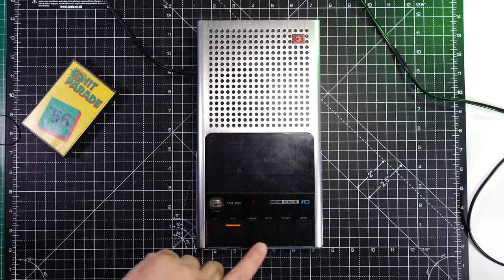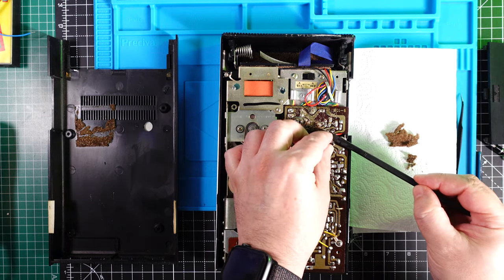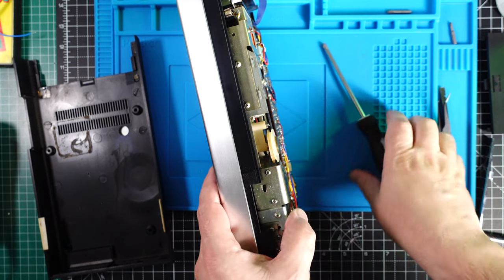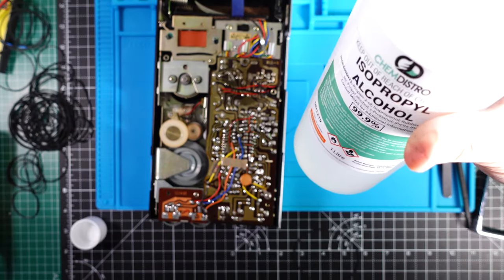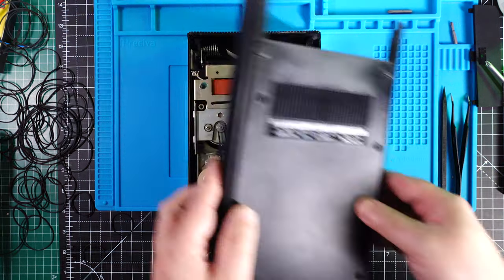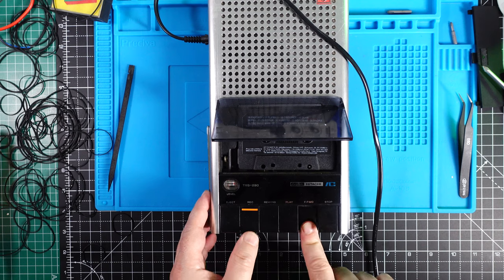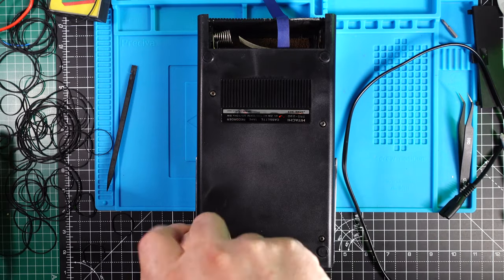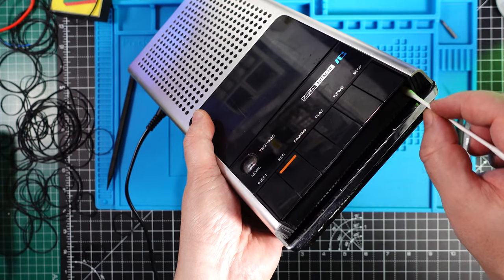Repairing an old tape recorder to backup Commodore 64 games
In this video I'm trying to repair an old tape recorder that I'm planning to use to backup old Commodore 64 games.